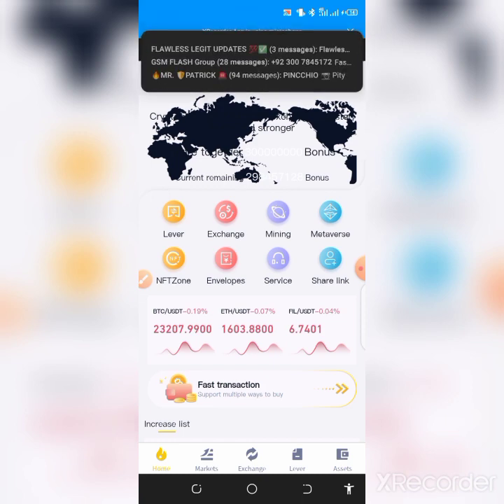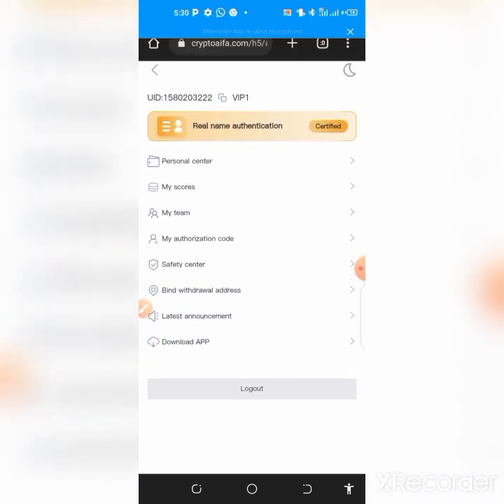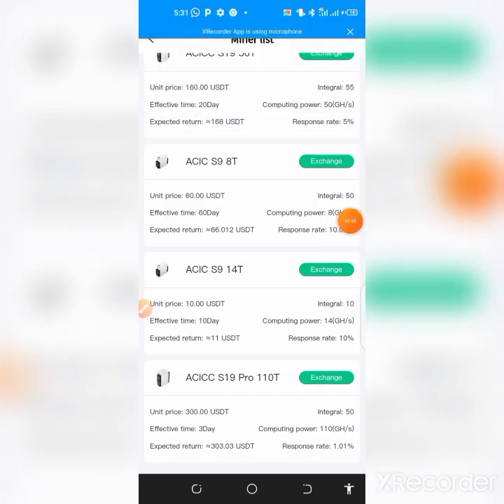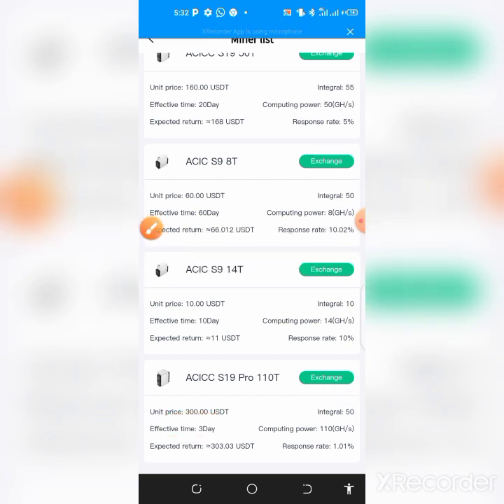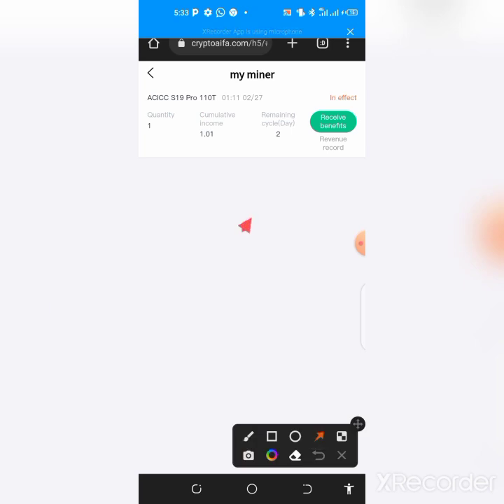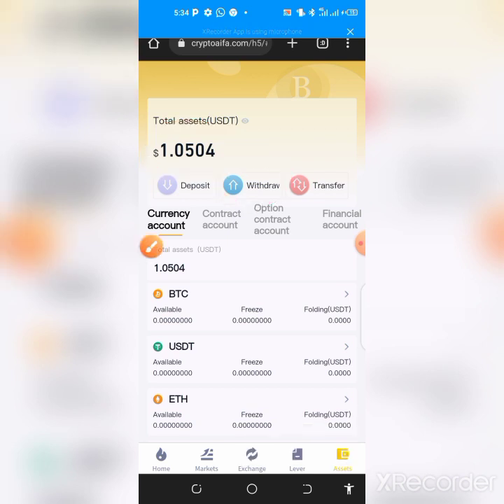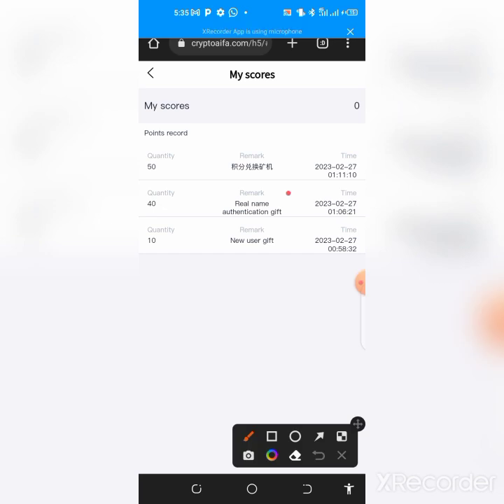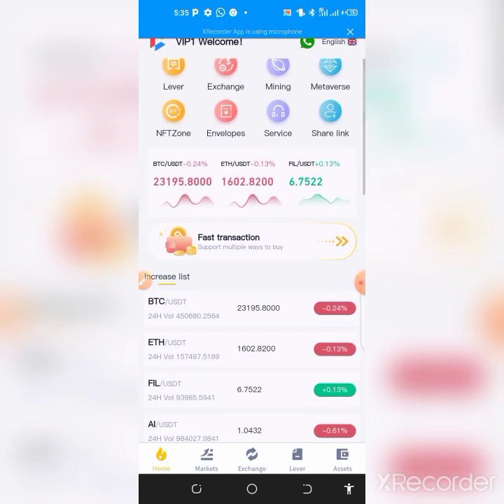Claim 1.02$ EVERY DAY FOR FREE ON THIS Website without investment.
🔮NEW TRADING SITE🔮

               ✨𝐂𝐫𝐲𝐩𝐭𝐨𝐀𝐢𝐟𝐚✨

💎SIGN UP AND USE LOGIN LINK
💎NO NEED TO INSTALL THE APP
💎FOLLOW THE SCREEN SHOT
💎COMPLETE KYC VERIFICATION
💎YOU'LL GET 50 POINTS AFTER KYC
💎BUY MINER WITH 50 POINTS
💎EARN 1$ DAILY AND WITHDRAW ON 3RD DAY
💎MINIMUM WITHDRAW 2$

📌𝐖𝐢𝐭𝐡𝐝𝐫𝐚𝐰 𝐰𝐢𝐭𝐡𝐨𝐮𝐭 𝐝𝐞𝐩𝐨𝐬𝐢𝐭 💯

𝗡𝗼 𝗿𝗲𝗳𝗳𝗲𝗿𝘀 𝗻𝗲𝗲𝗱𝗲𝗱 𝗯𝘂𝘁 𝗶𝗳 𝘆𝗼𝘂 𝗿𝗲𝗳𝗳𝗲𝗿 𝘀𝗼𝗺𝗲𝗼𝗻𝗲 𝘆𝗼𝘂'𝗹𝗹 𝗴𝗲𝘁 𝟭𝟬 𝗽𝗼𝗶𝗻𝘁𝘀 𝗽𝗲𝗿 𝗿𝗲𝗳𝗳𝗲𝗿 🚀